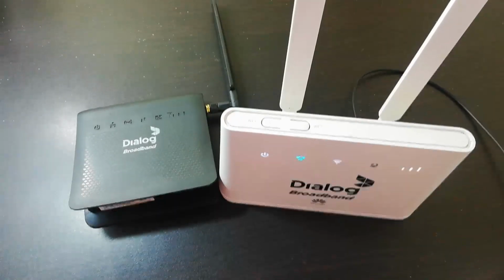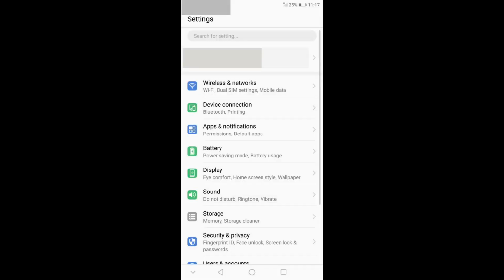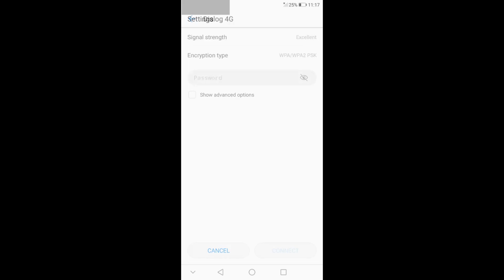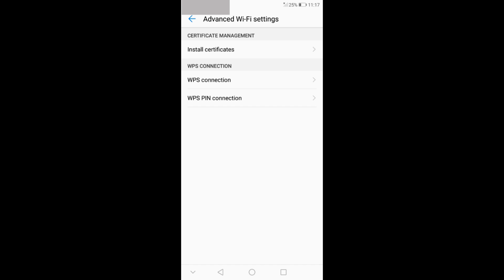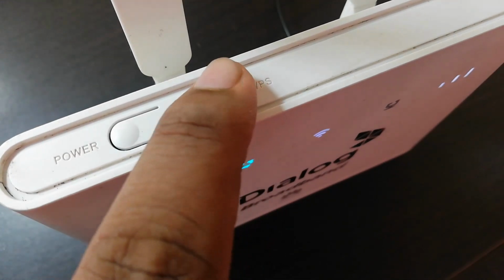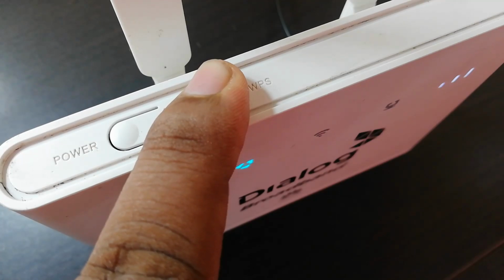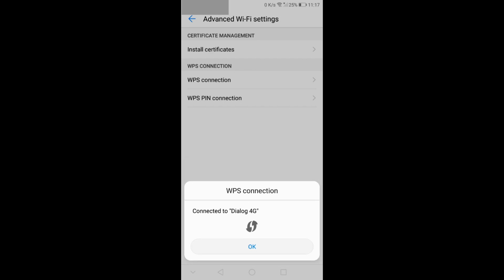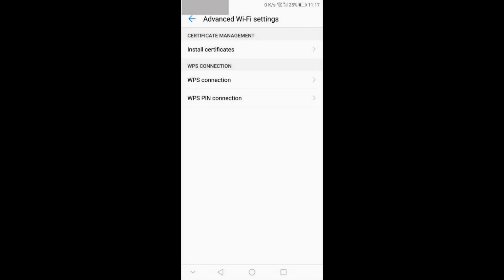How to Connect to WiFi router using wps button From Your Mobile Phone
Connect to WiFi router using wps button From Your Mobile Phone!